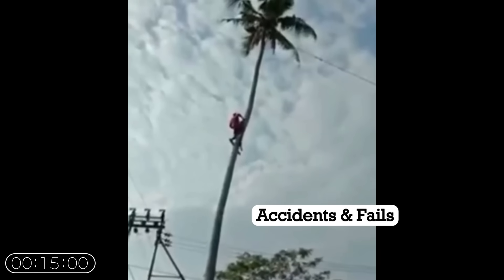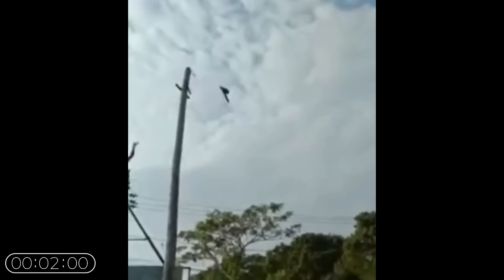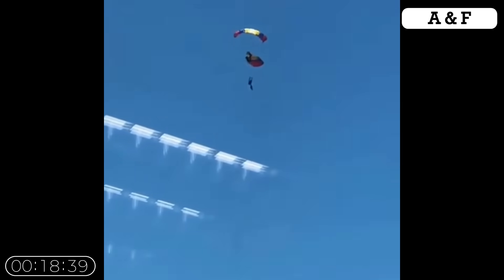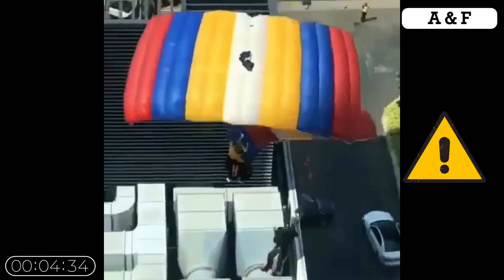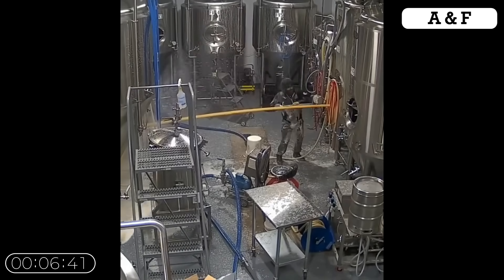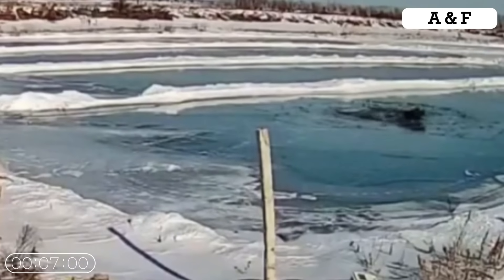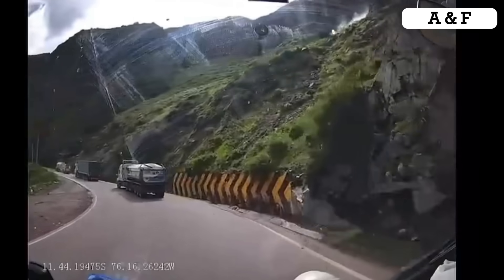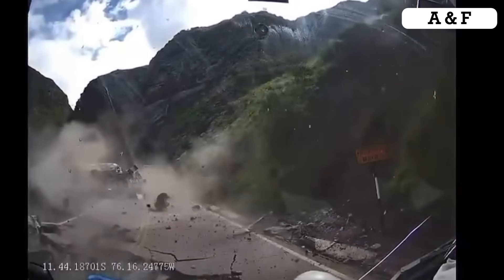❗WORK ACCIDENT - MAN FALLS WHILE CUTTING A PALM TREE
This video highlights a critical safety incident involving the cutting of a tall, flexible palm tree with a chainsaw. As the top section was severed improperly, the remaining trunk was immediately subjected to an immense and dangerous strain—the release of its own stored elastic energy.

The incident serves as a severe warning about the importance of professional engineering and a detailed felling sequence. The worker completely misjudged the physics, resulting in the trunk recoiling like a catapult.

Furthermore, fall protection like climbing harness and/or safety line is mandatory in this kind of activities.